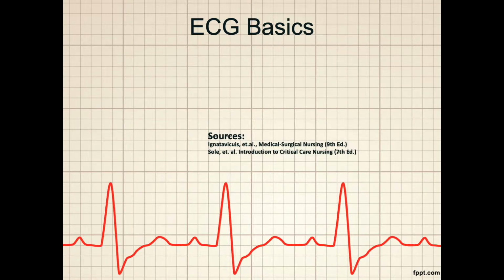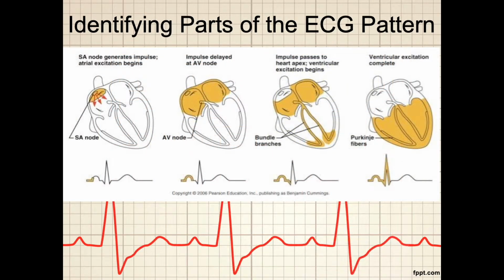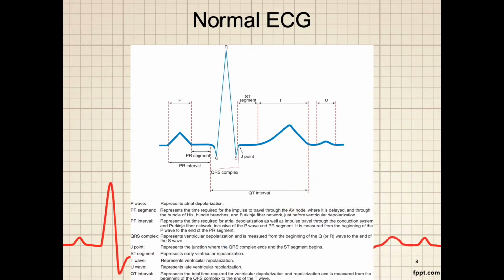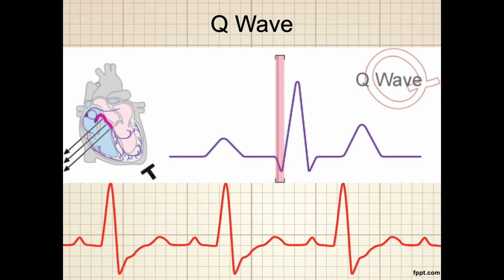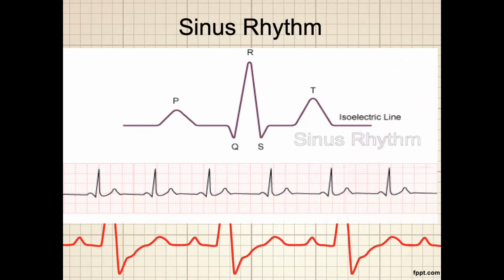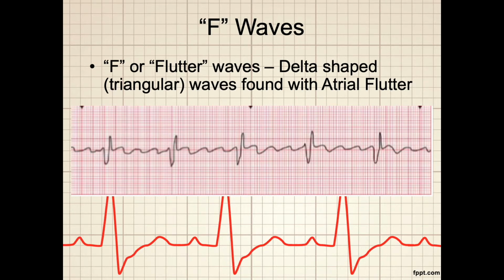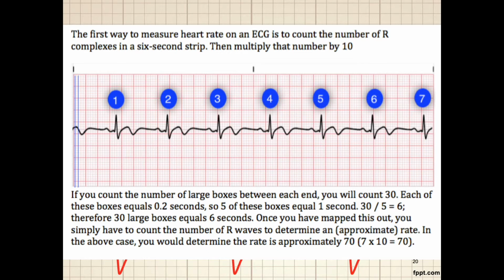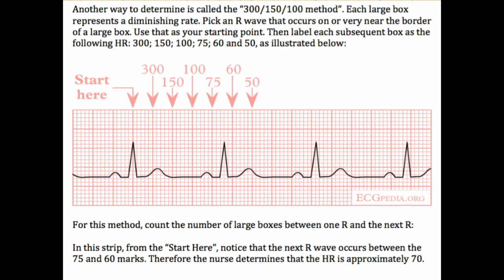ECG Basics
Concepts for Nurses Series, Cardiac Nursing: Problems with Cardiac Conduction Systems